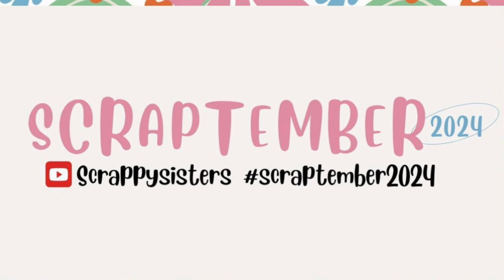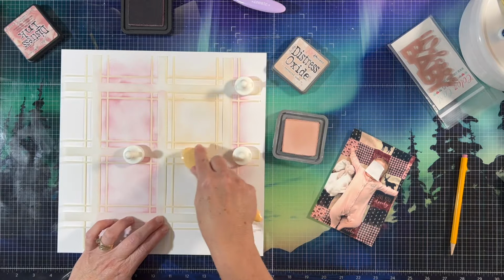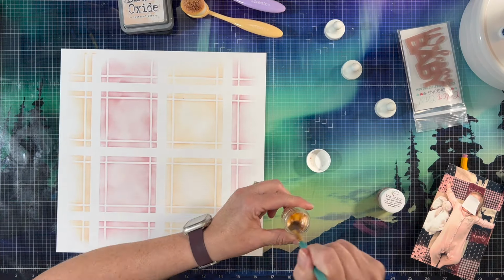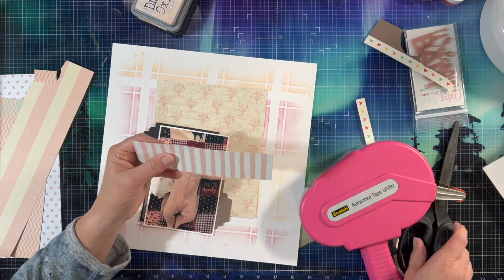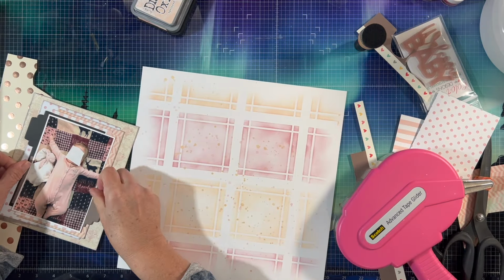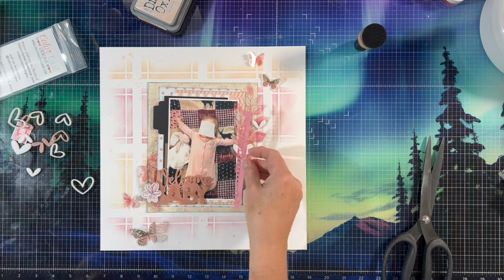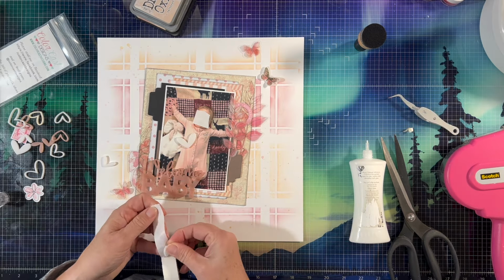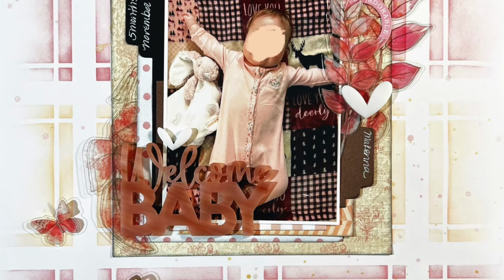Scrapbooking Process Video: Welcome Baby (Day 27 - Scraptember 2024)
This month I will be playing along with @ScrappySisters and their Scraptember2024 project where we use a different prompt each day to create our layout. Today the prompt was to use a white background.

Here is a link to @ScrappySisters

It is also Mixed Media Mayhem day and we are using an inspiration piece by @MoiraOReilly. Check out the Mixed Media Mayhem Facebook group

Shimmerz Paints in:
Can't Elope:
Strawberry Fields:

FROM AMAZON.COM:
Nuvo Deluxe Adhesive
Victorian Velvet Distress Ink
Tattered Rose Distress Oxide Ink